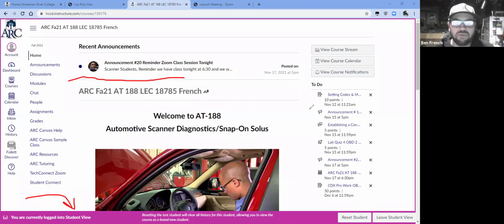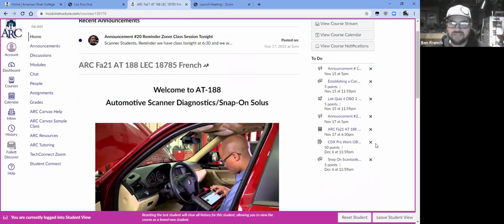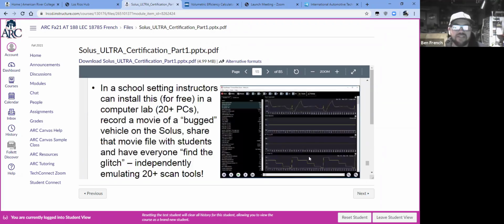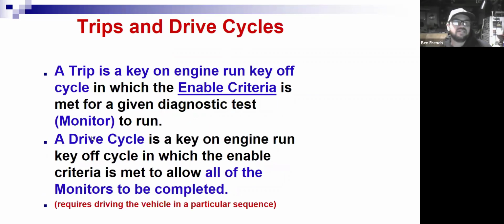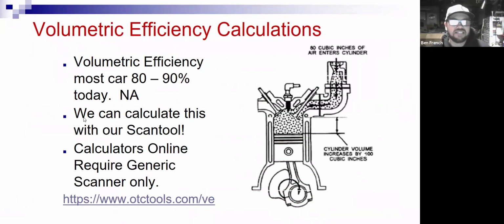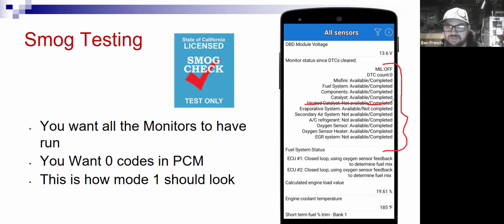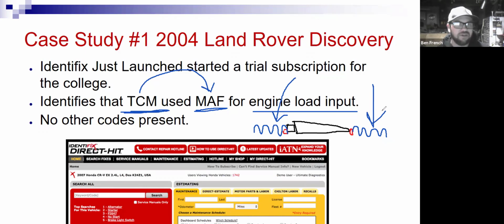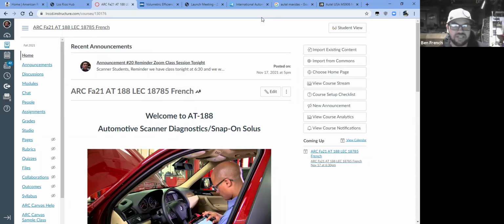AT 188 Last Class Fall 21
In this last class of the semester we review all the class content so far and discuss some of the activities such as the Setting Codes & Making Failures assignment.   We will also dive deeper into topics such as misfire monitor and emissions testing.  We will again feature with a case study this time related to a strange transmission code that was not really any fault of the transmission.  Finally we will discuss the Snap-On Certification you have available on NC3 and how you can get snap-on cetified.